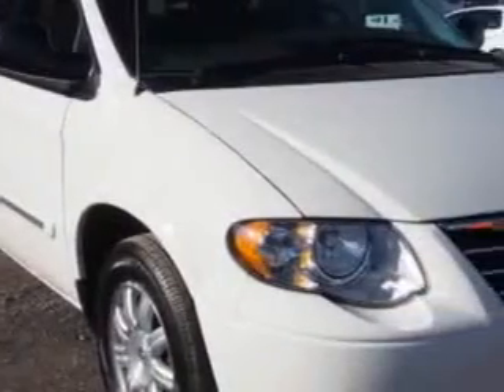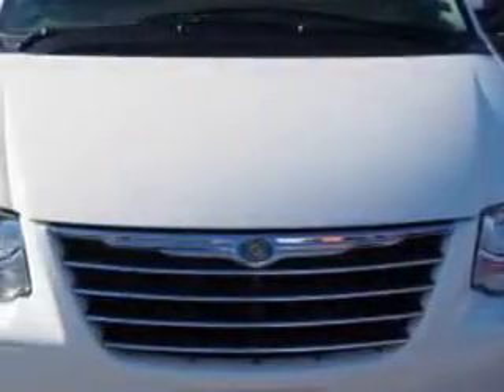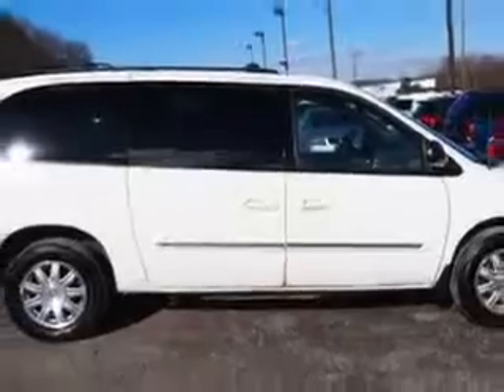2007 Chrysler Town & Country W & L Subaru Northumberland, PA 17857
Chrysler Town & Country W & L Subaru knows you want more in a car. You have a purpose for your vehicle. You will love this  Stone White Clearcoat   Chrysler Town & Country Extended Mini Van, equipped with a 6 Cylinder engine and an automatic transmission with.
MILES: 97,125
VIN:2A4GP54L47R302929